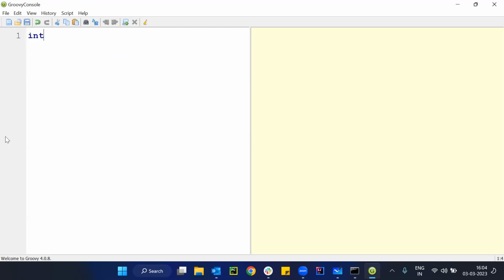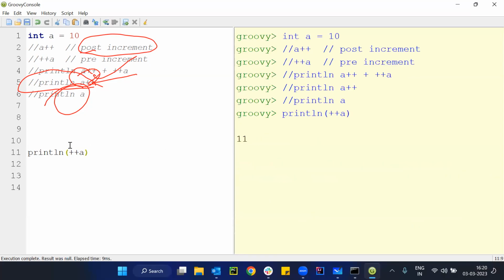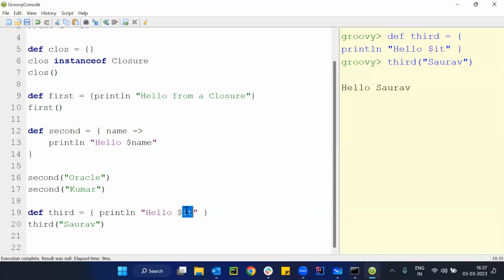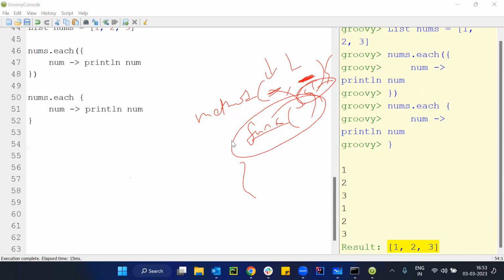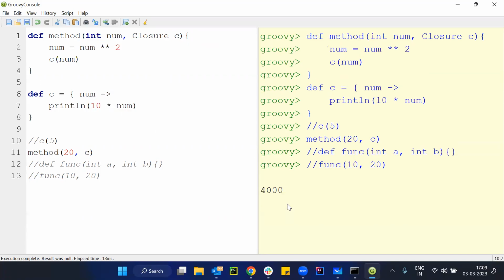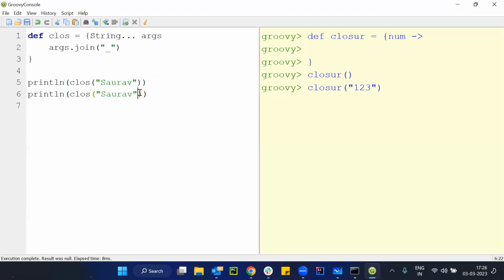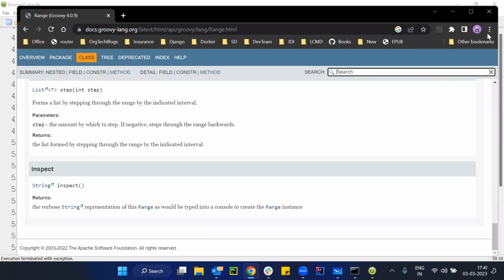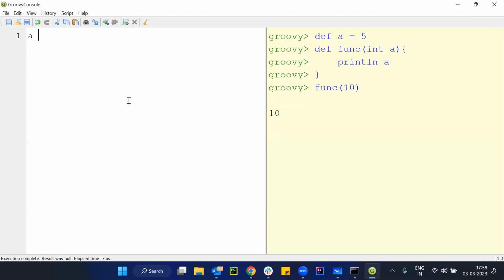Groovy Tutorial - Part 2